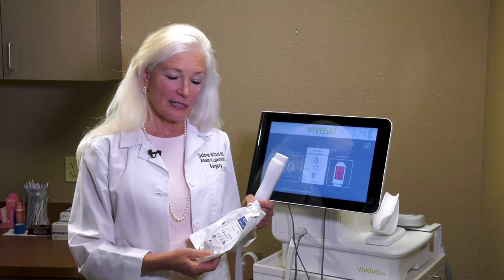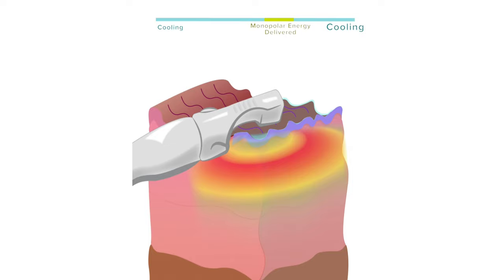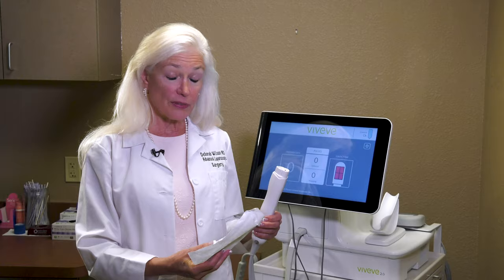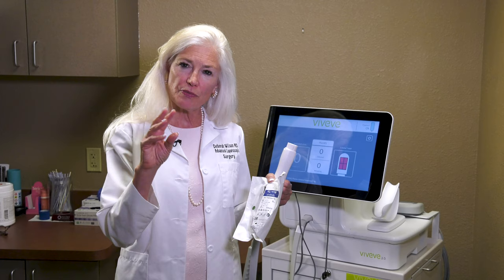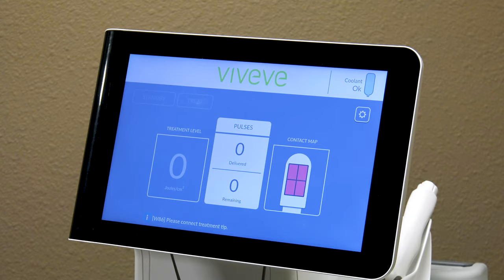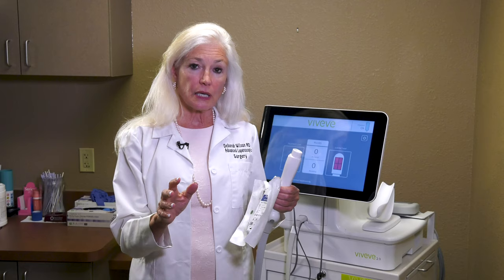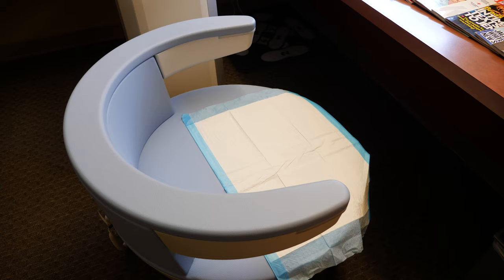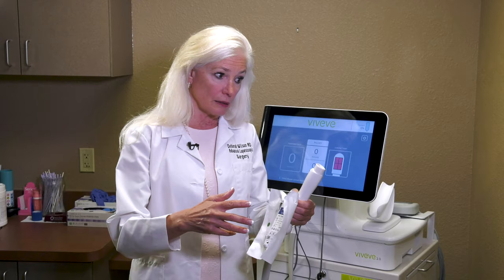Viveve – Deborah Wilson MD and Associates Gynecology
Dr. Deborah Wilson, a Scottsdale, Arizona gynecologist, explains the Viveve procedure and how it repairs vaginal laxity and helps with treating urinal incontinence.

Deborah Wilson MD and Associates Gynecology
10250 North 92nd Street
Suite 102

Hello. I'm Deborah Wilson. I'm a gynecologist in Scottsdale, Arizona. And I'm very excited to talk to you about Viveve.

Viveve is a cryo-cooled monopolar radiofrequency device. What does that mean? That means that it tightens tissue. So, radiofrequency energy tightens tissue and the unique thing about the Viveve is that it actually cools the surface tissue and tightens the underlying tissue, which is something that's advantageous when we're treating the vagina.

So, this is the Viveve applicator here. You can see it's very small. This is the pad here that cryo-cools the surface tissue and heats the underlying tissue. It is useful for women who experience vaginal laxity and most patients who have had a few vaginal deliveries do experience some laxity or looseness. So, this tightens up that vaginal entrance and makes sexual intercourse more comfortable and more stimulating. And also, it can tighten the tissue around the urethra and the bladder, so almost like a sling procedure, where it lifts the urethra and the bladder so that when a woman coughs or sneezes, she doesn't lose urine.

Oftentimes, incontinence, specifically urinary incontinence, has two different components to it. So, there's the muscle component and we can treat that with the Emsella chair. The Emsella chair causes supramaximal contractions of the muscles and strengthens those muscles. And then the Viveve treats the tissue. So, for women who have, say, mixed incontinence, where they lose urine when they have the urge plus they lose urine when they cough or sneeze, Viveve combined with Emsella is a very good idea.